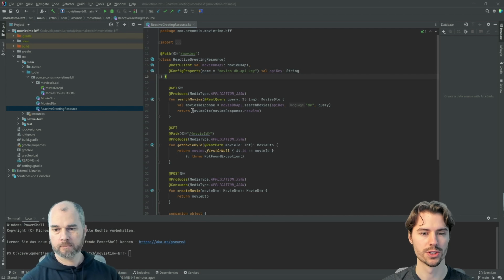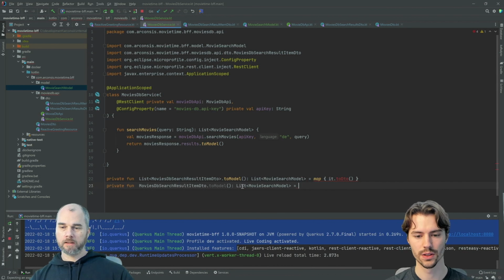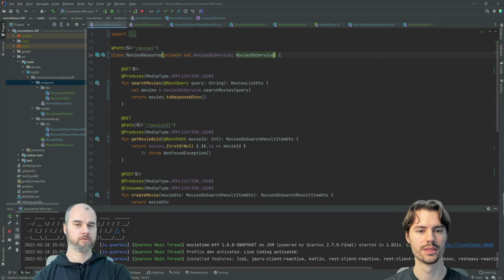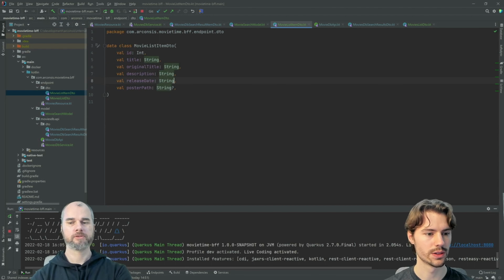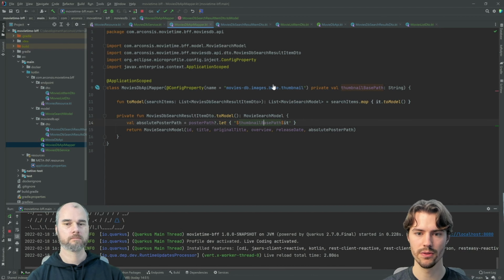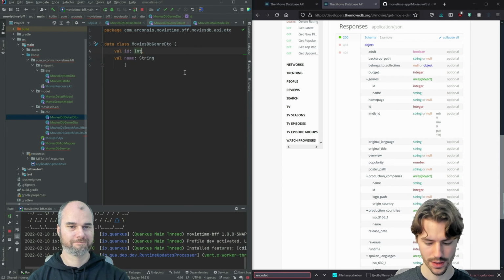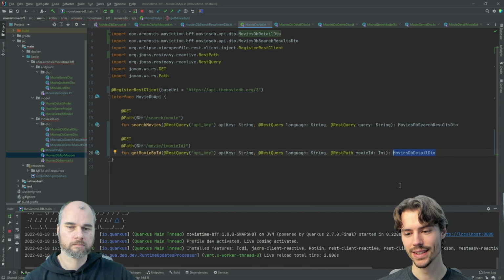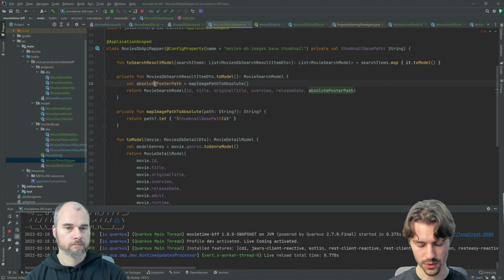In English Please | Quarkus | Backend Development: Part 2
Andreas & Jonas are now streaming in English. Let's see, how this is going to work out. This time Andreas keeps on enhancing the Quarkus configuration and the API as well.